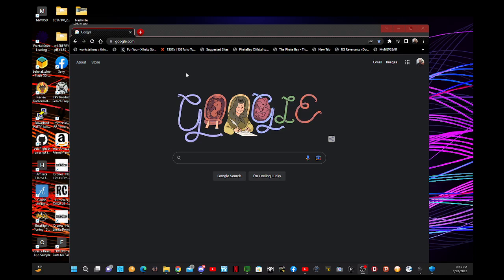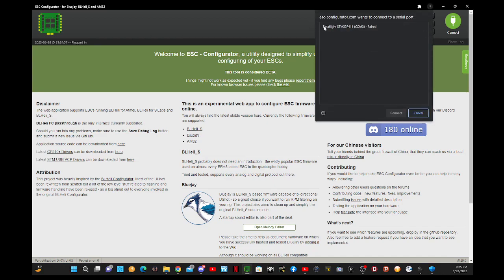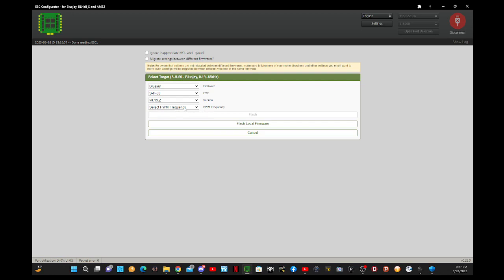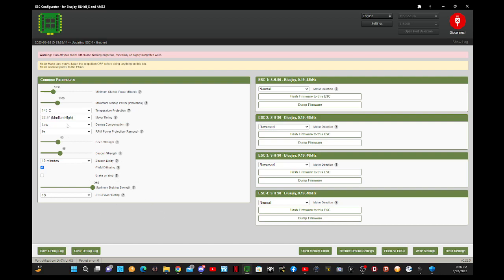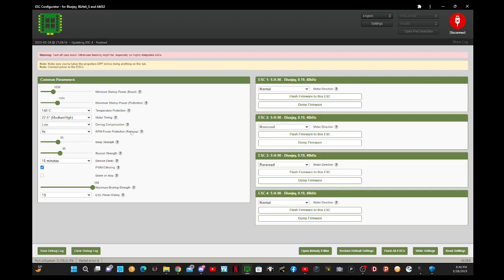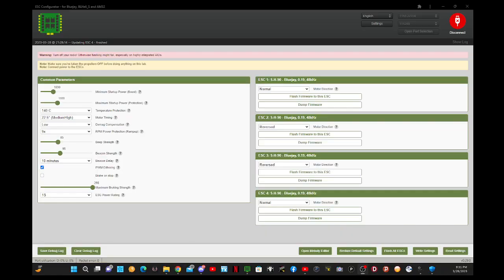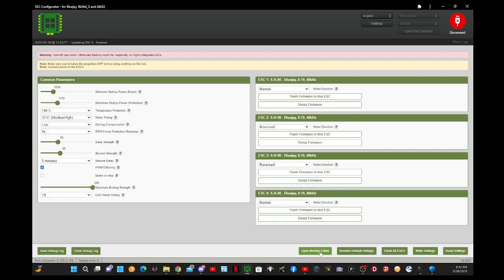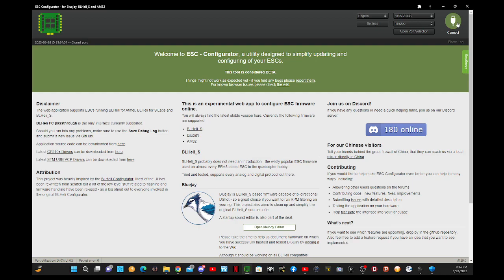(Updated Video in DESCRIPTION)How to use ESC Configurator to flash Bluejay Firmware to Blheli-S ESC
I HAVE A NEW UPDATED VERSION OF THIS VIDEO ! ) ALSO CAN CLICK THE CARD AT THE BEGINNING OR SUGGESTED VIDEO AT THE END OF THIS ONE

***BTW!!! I FORGOT TO MENTION THAT TO ACCESS THIS YOU MUST BE RUNNING THE GOOGLE CHROME BROWSER FIRST, YOU WILL GET THE OPTION TO INSTALL IT AS AN APP ONCE YOU MAKE IT TO THE PAGE THAT I SHOW YOU IN THE VIDEO. THANKS FOR WATCHING!!

I hope this helps you with your updates and builds and if you have any questions, comments, or otherwise please leave them in the comment section or you can email me and I will try and help you out .Hope this helps and hope you enjoy this content as much as I enjoy making it for you! IF YOU WOULD LIKE TO HELP and Support the channel so I can bring you even better and higher quality content .Hope you enjoy and if you have any questions or comments please feel free to ask or email me .Thanks and be safe on your way to becoming your greatest pilot self.

buy me some coffee to help fuel the science and discoveries and builds, and flights, and races, and you name it

Use this coupon code... OopsFPVFlywoo23. here on Flywoos and be sure to use Coupon code when you check out and I will get a small commission to help grow the channel and do more things for the community...See ya in the sky Pilots!